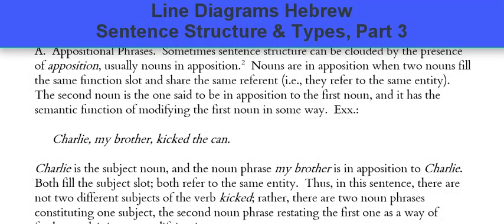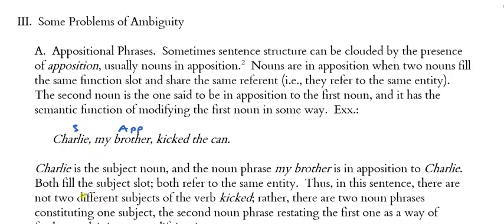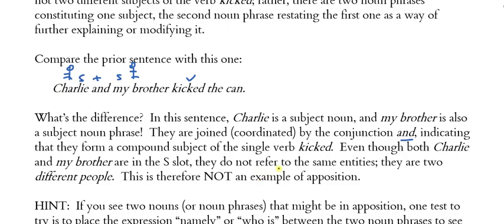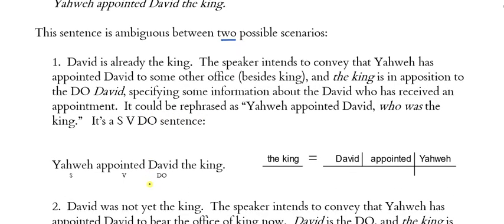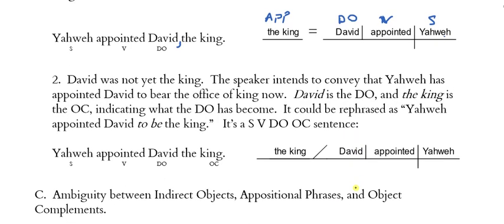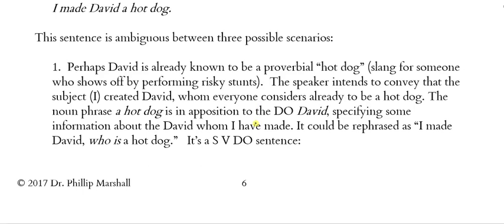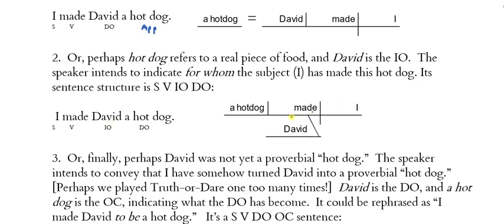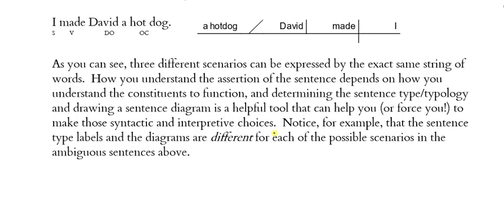Line Diagrams Hebrew_Sentence Structure,Types, Part 3